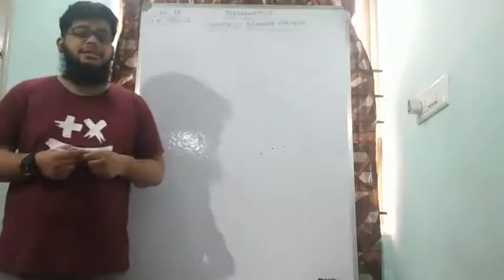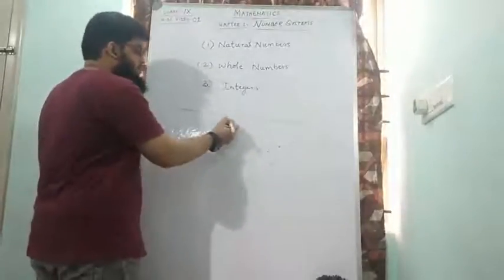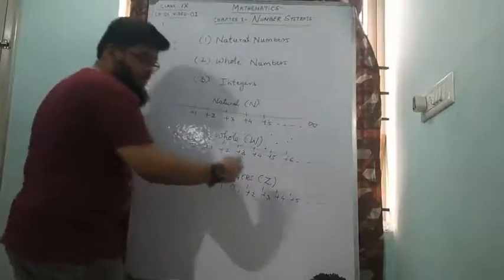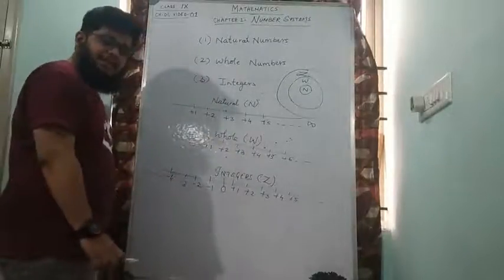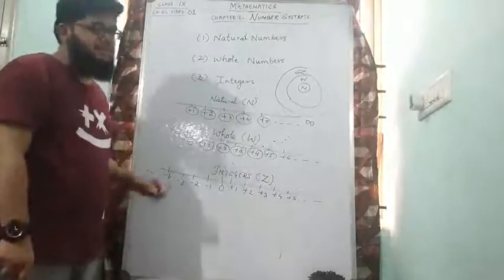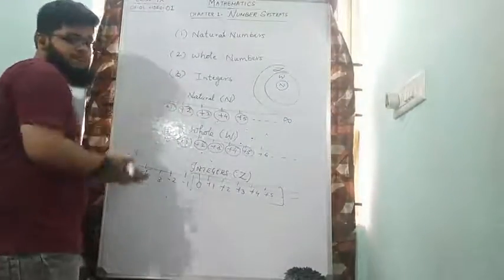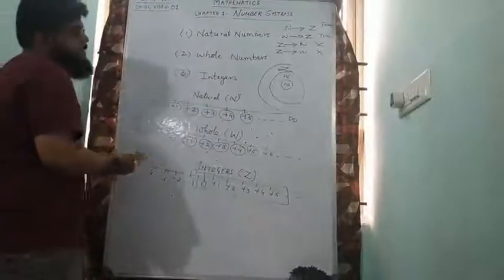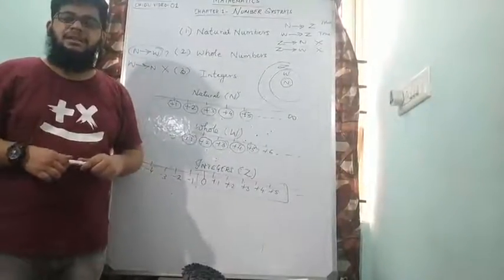9th std MATHMATICS Chapter-1 (Number systems)